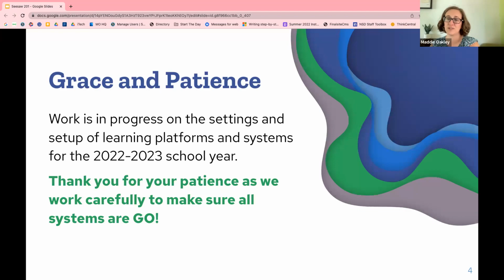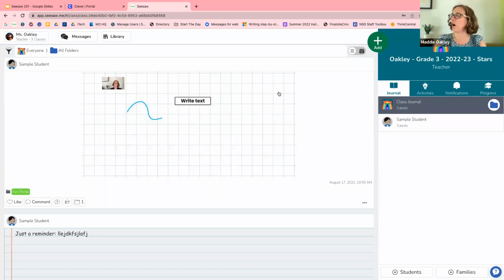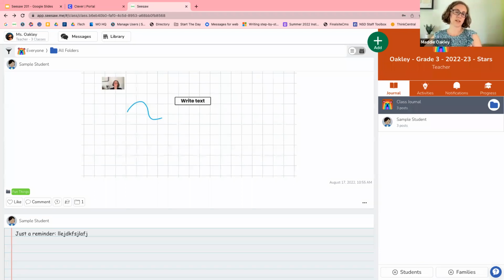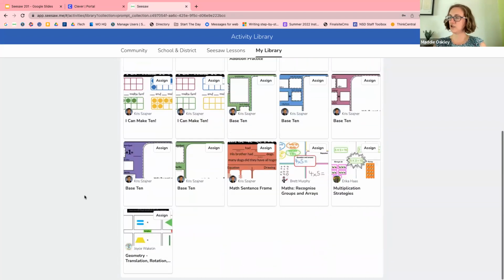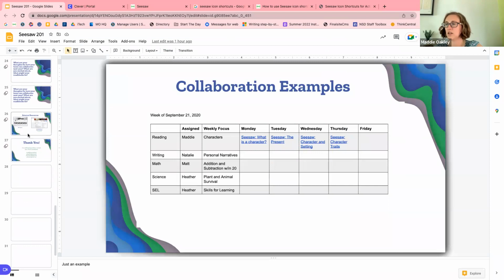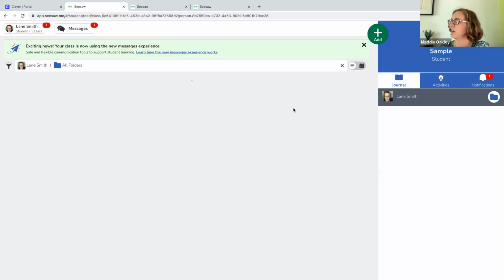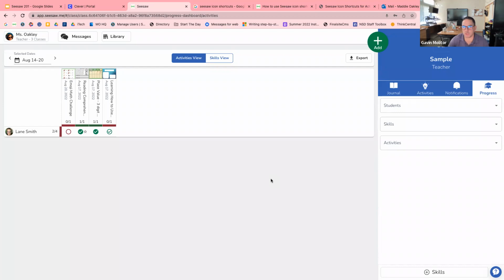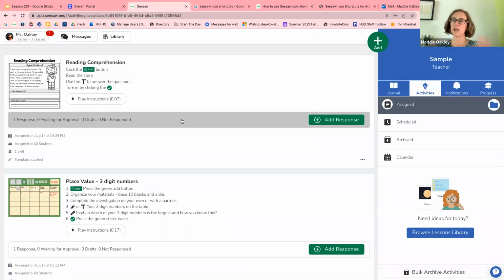Seesaw 201 (8/17/22)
This PD video focuses on more advanced uses of Seesaw and assumes viewers already are familiar with some of the basics.

 Seesaw is a web-based digital tool that allows teachers to find, adapt, create, and share learning activities with students, allows students to have voice and choice as they post items to their digital learning portfolios, and provides a robust tool for connecting families to the classroom. In this course, participants will build on their existing Seesaw skills as we focus on using Seesaw for in-person instruction in a 1:1 environment